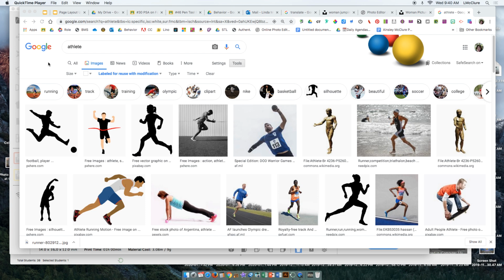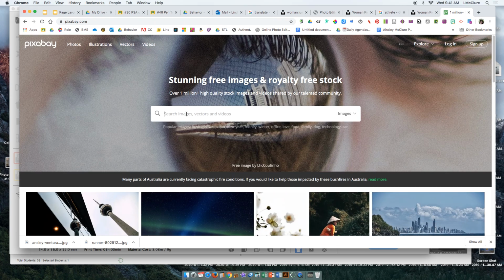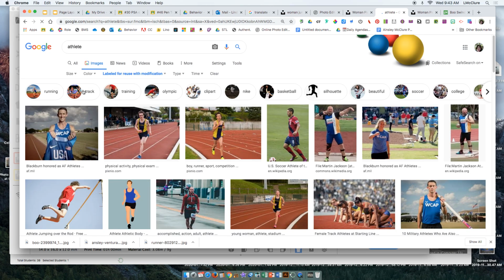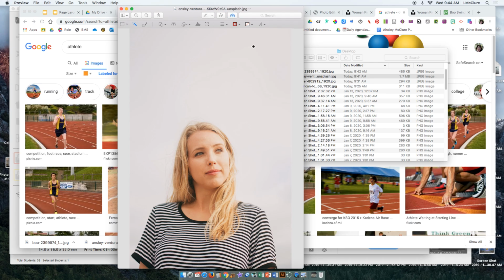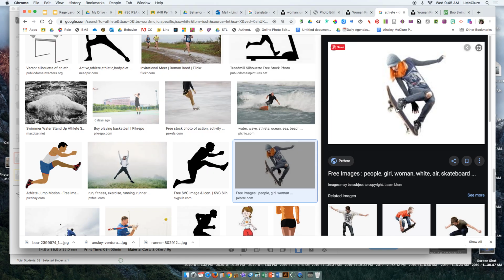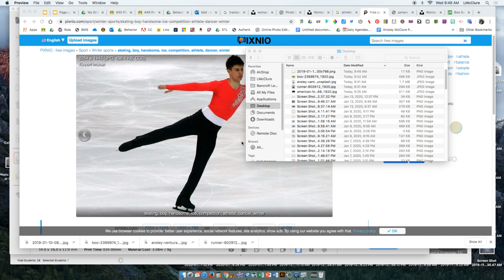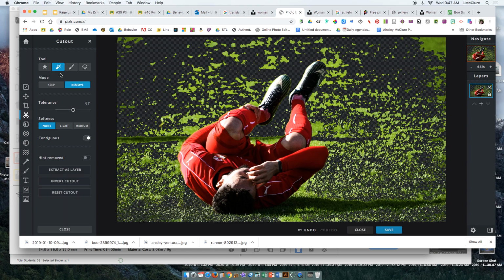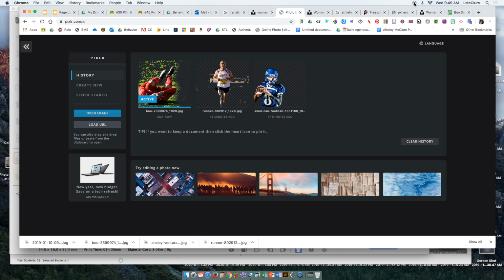Selecting Images for Sources and Removing Backgrounds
This is a video from my teaching days. I was teaching the students how to select copyright-free images for a magazine project. I was also showing them how to remove the background using some free online sources. This is an old video so some of the tools are better now, but a lot of the info is still useful. There are some great beginning photo editing skills in this video for artists wanting to create their own sources.
Anybody can learn to draw. Keep practicing and build a daily habit.
About my channel: Beginning and intermediate drawing tutorials. Anybody can learn to draw! Set out on a learning adventure with me. Whether you have been drawing and painting for years or feel like you have no talent, anybody can be an artist.